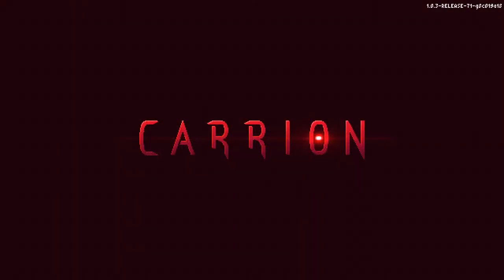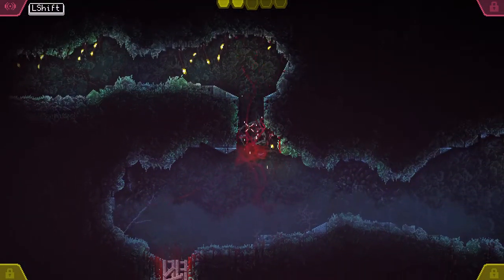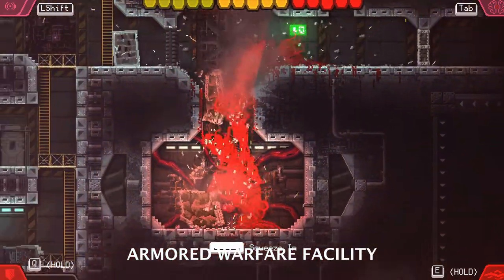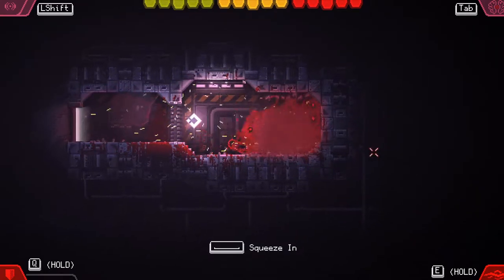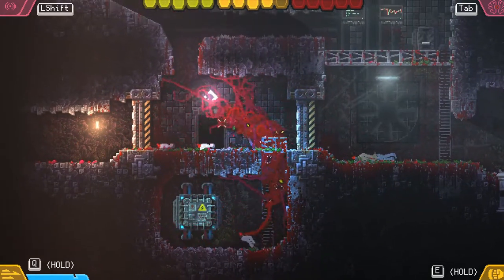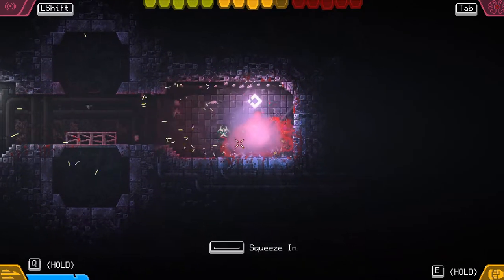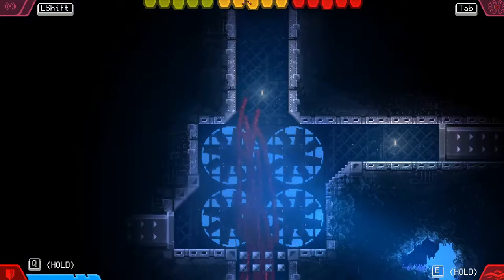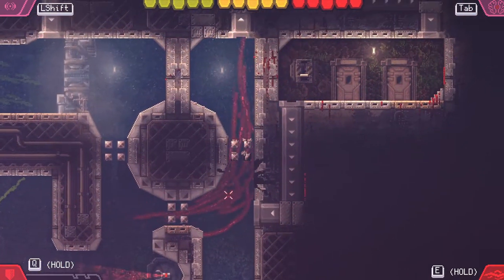Carrion Containment Unit Guide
Map of Frontier

00:00 Intro
00:47 Military Junkyard
02:16 Armored Warfare Facility
02:55 Bunker
03:43 Frontier-Wastelands
04:30 Control Room
05:00 Nuclear Power Plant
07:11 Leviathan Reef Base
08:28 Botanical Gardens
10:44 Uranium Mines
12:23 Relith Science HQ

Music
Rising Terror
Metek & Zreen Toyz
A Complex Brain In Confused Adventures